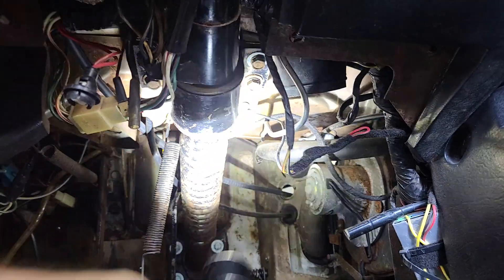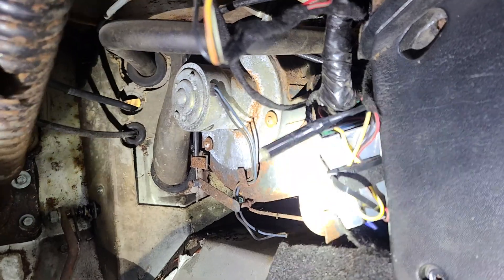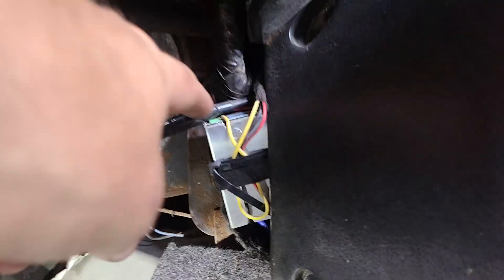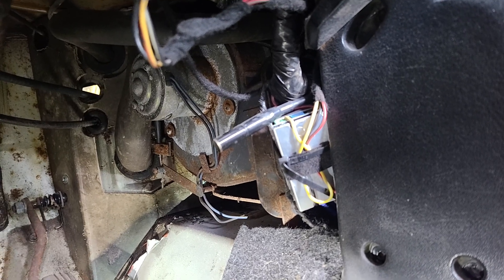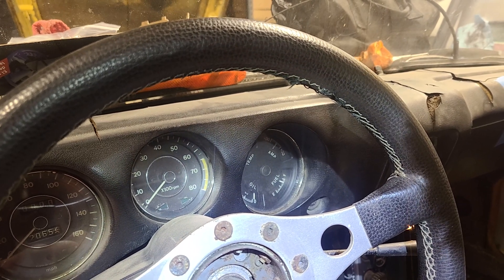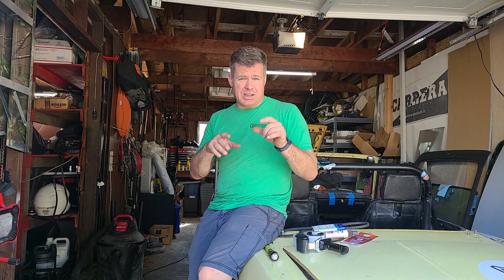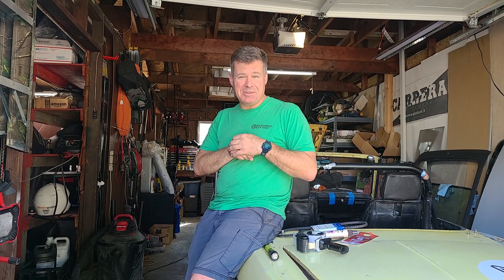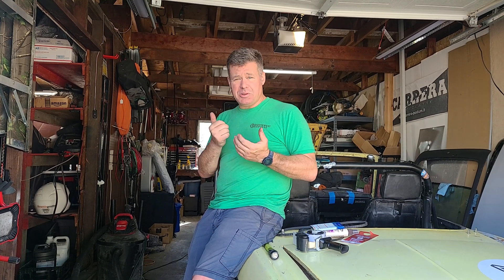CHEAP Datsun Roadster FUEL + TEMP gauges voltage regulator solution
I needed an inexpensive way to repair my datsun roadster fuel and temp gauges, and I found a cheap replacement in the form of a 'buck boost' adjustable voltage regulator- check out how easy it was to swap out! I got the tip from 311s.org - check out the site for a ton of great roadster repair ideas!